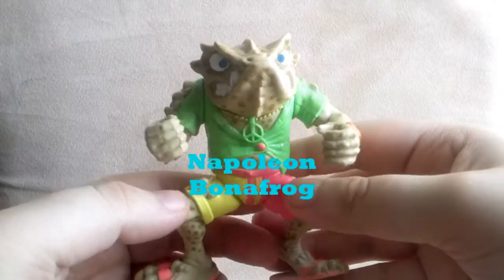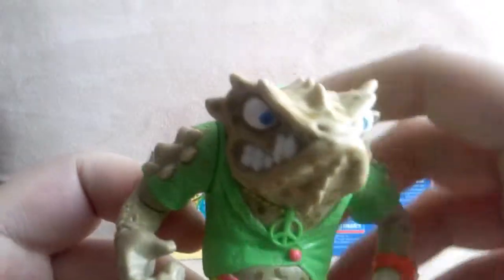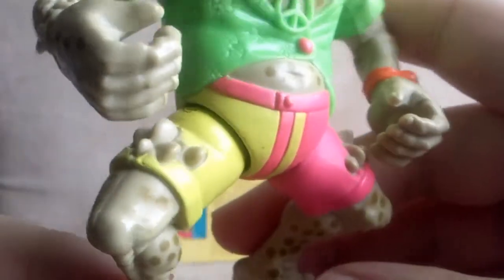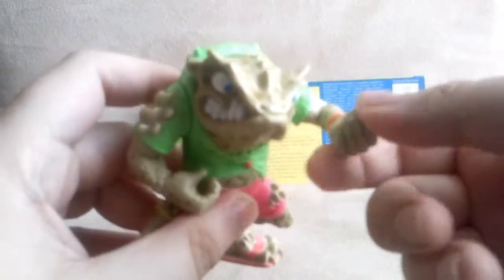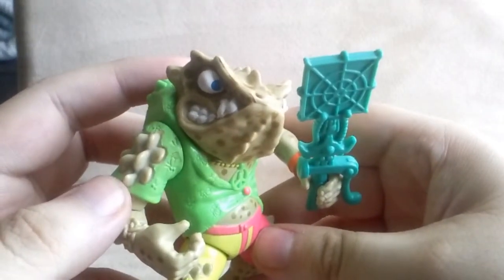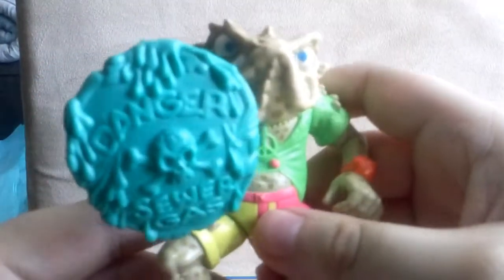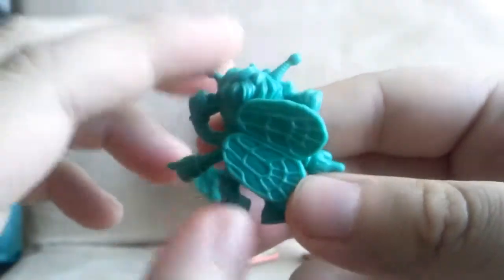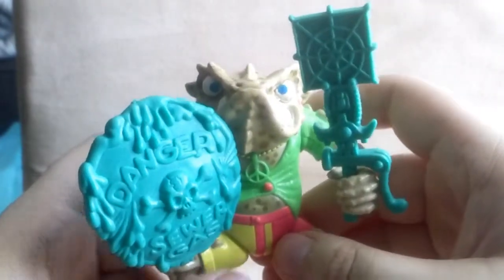Toy Review TMNT Napoleon Bonafrog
Hey folks, today we're lookin' at an earlier TMNT figure, Napoleon Bonafrog! Enjoy :)